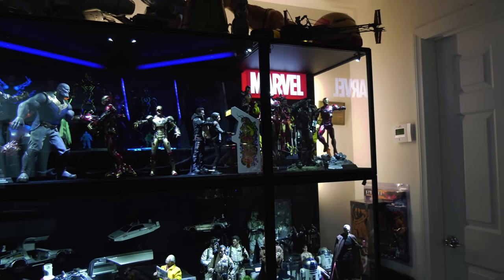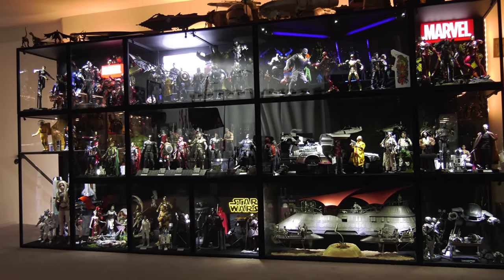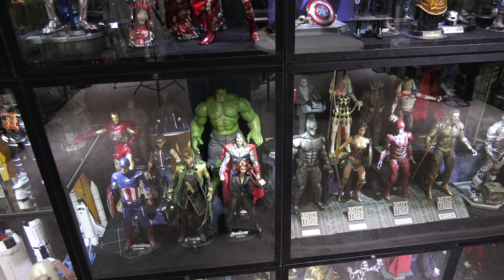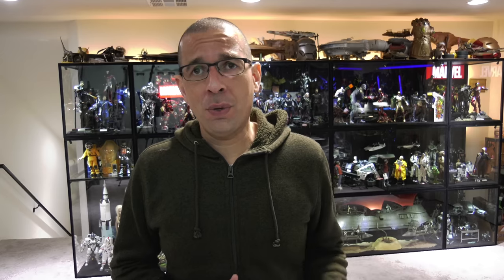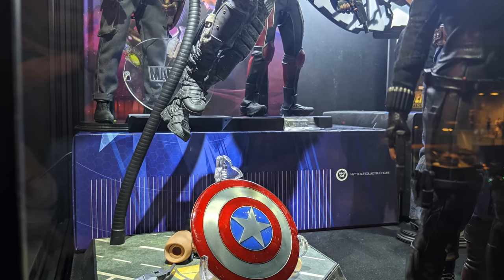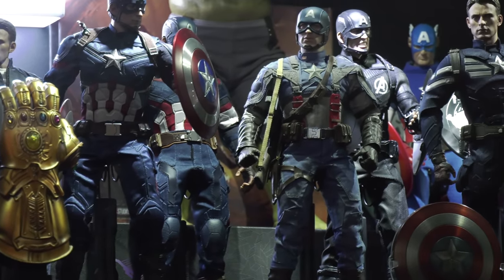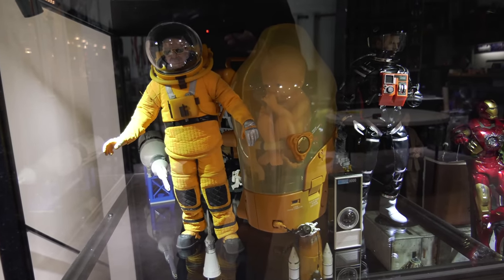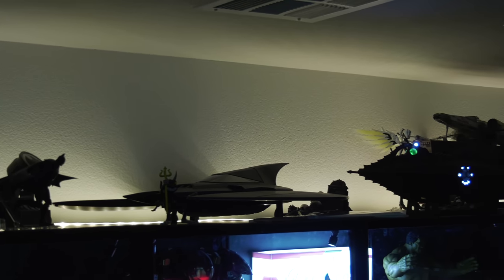Moducase 6 month update Collection Display Pros & Cons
Requested by quite a few of you. Here's my 2 cents on owning the Moducases for the last 6 months.